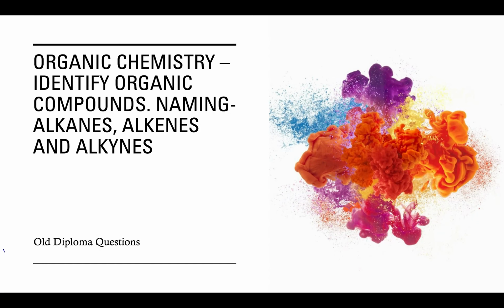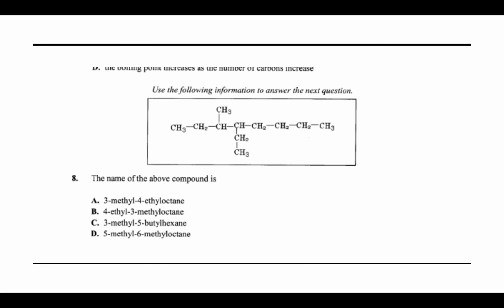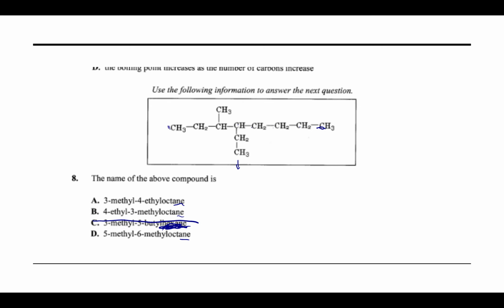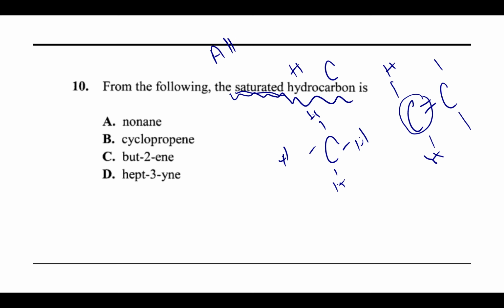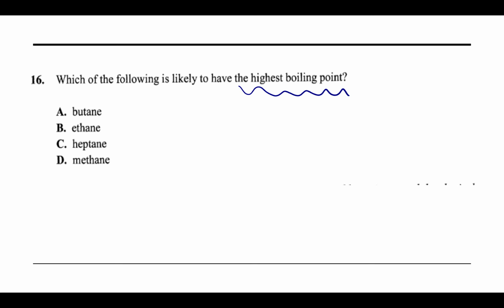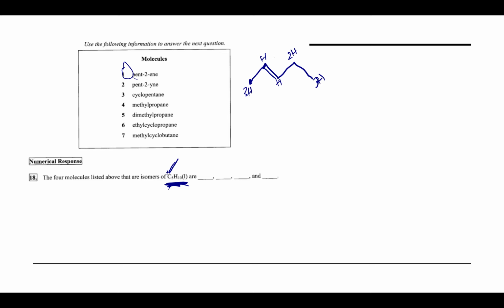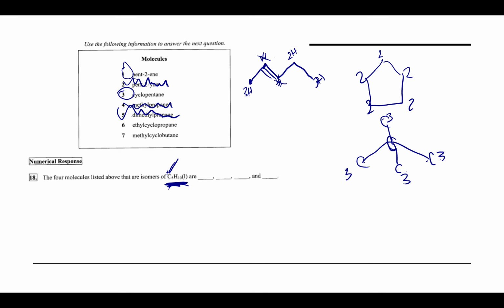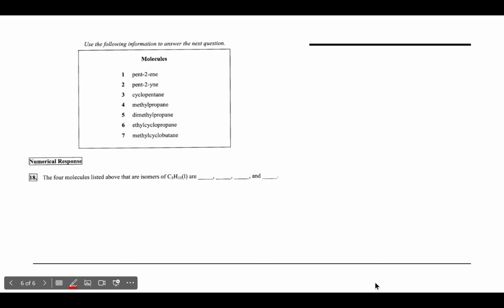Intro to Organic Chemistry! Identify Organic compounds and Alkanes, Alkenes and Alkynes.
Intro to Organic. Using old diploma questions to identify